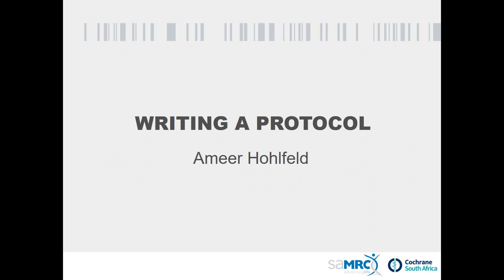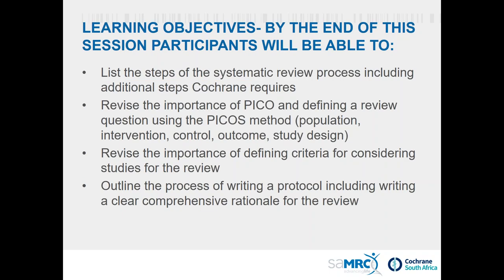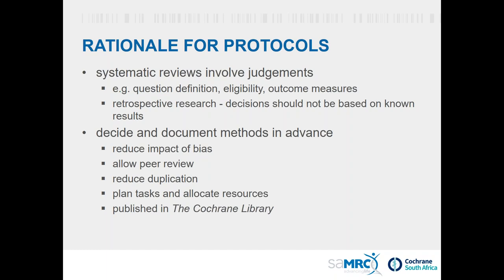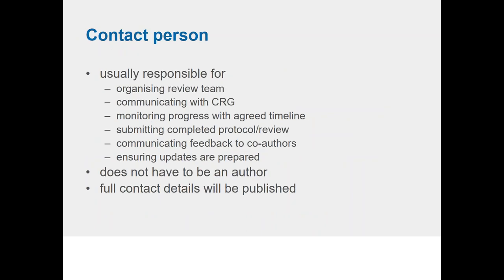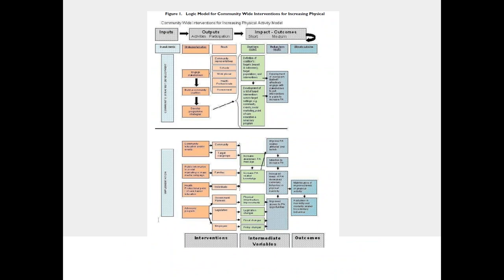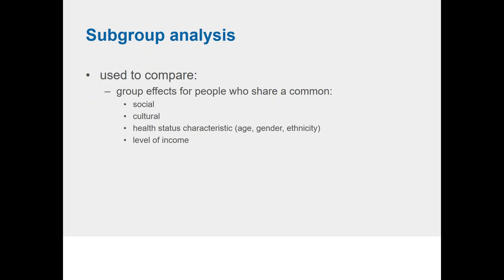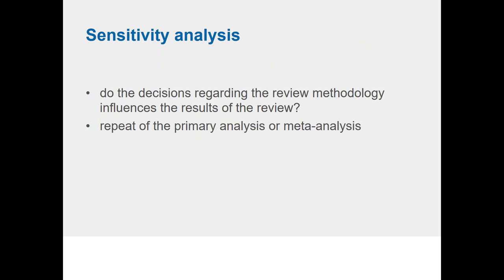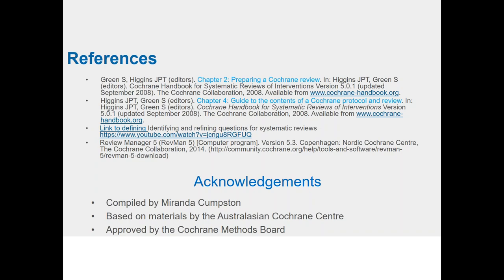Cochrane SA webinar: developing a protocol for a systematic review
Developing a protocol for a systematic review by Ameer Hohlfeld, Cochrane South Africa